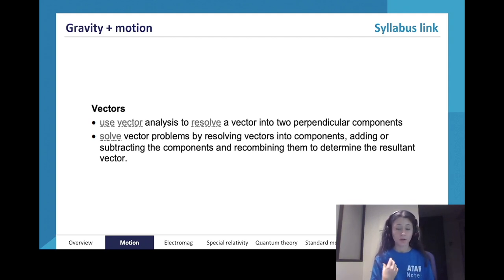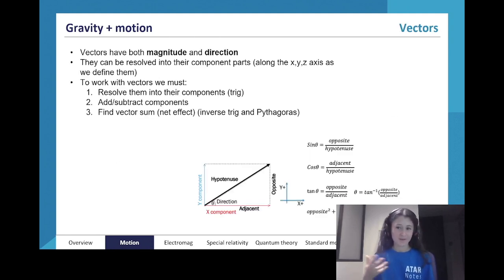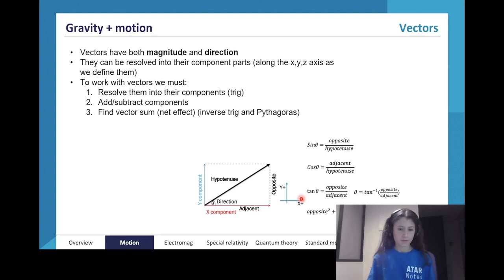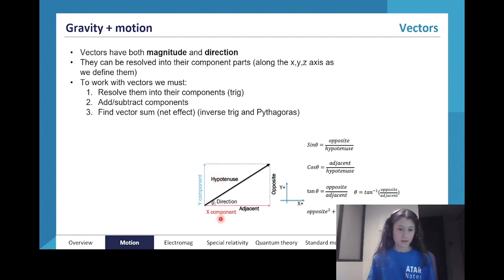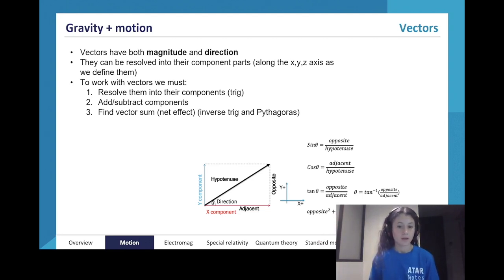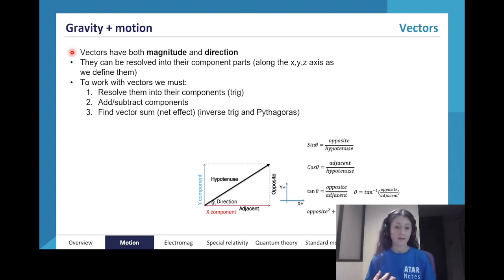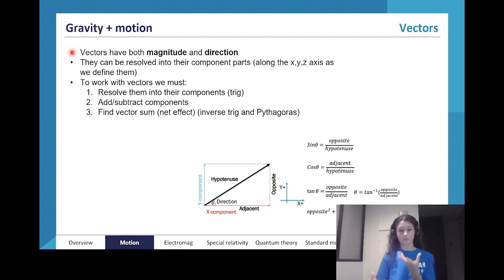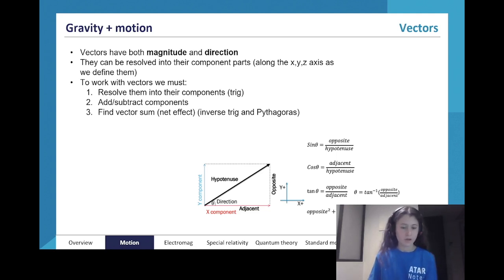QCE Physics 3&4 - Vectors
An expert summary on Vectors! Covers everything you need to know to answer simple and complex questions on this topic.